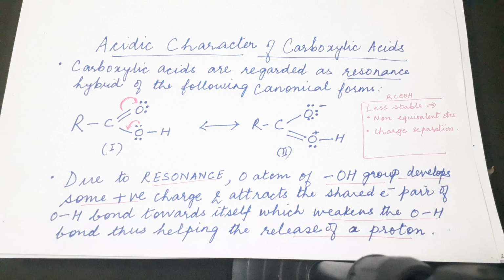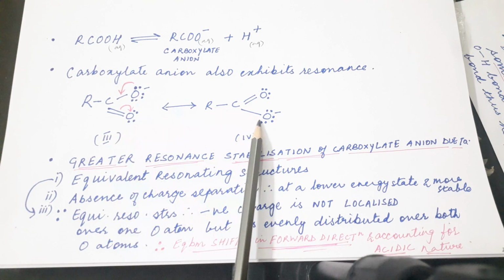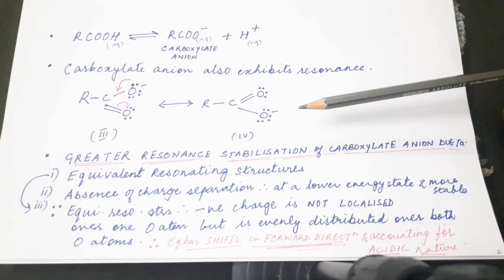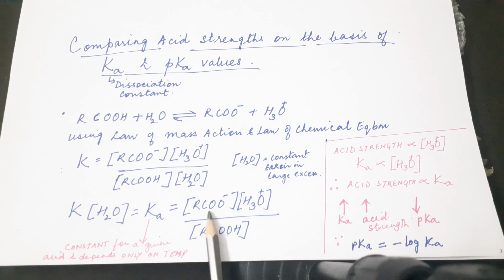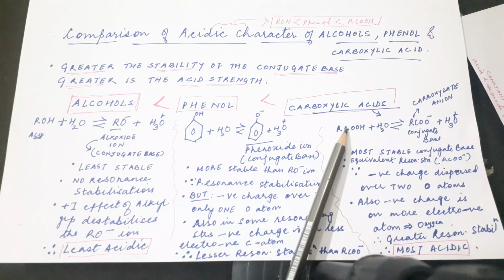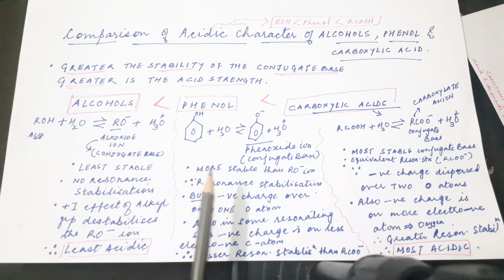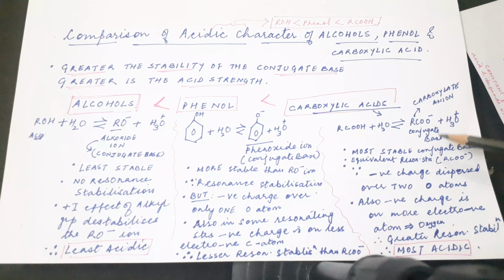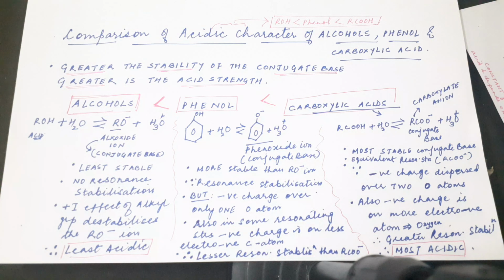Recap Series | Acidic nature of Carboxylic Acids & Comparison with Alcohols & Phenol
This is a short video that will help you revise the topic - Acidic Character of Carboxylic Acids and Comparison with Alcohols & Phenol for class 12th ISC and CBSE.